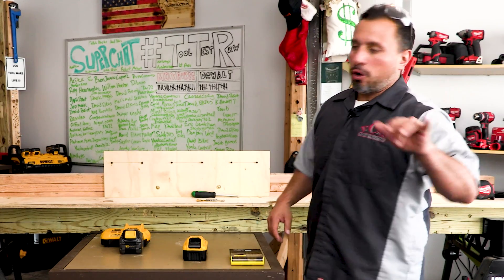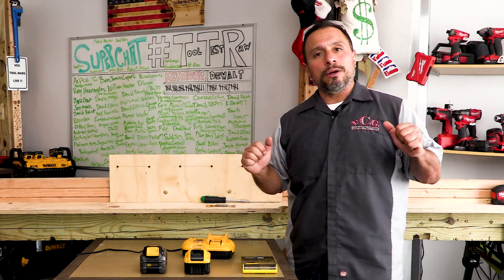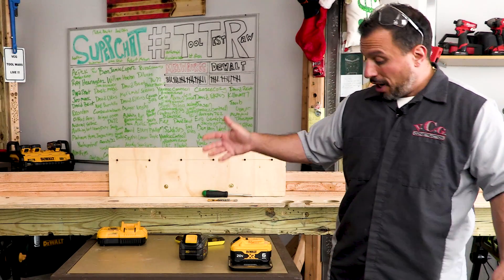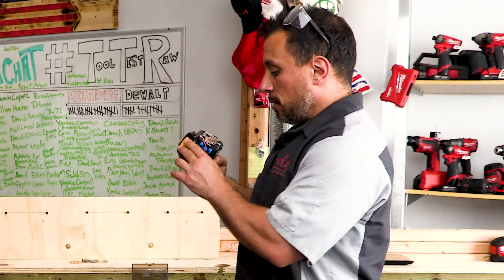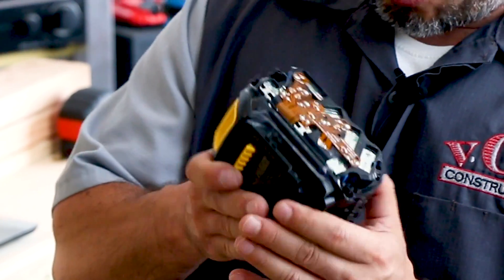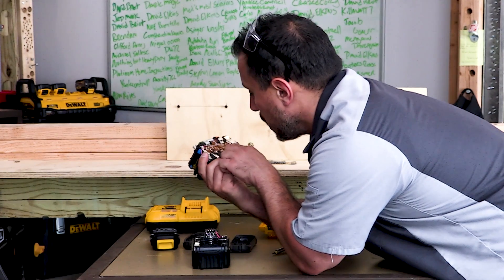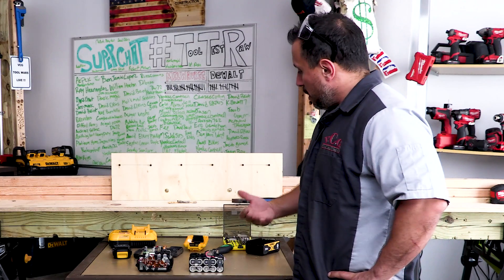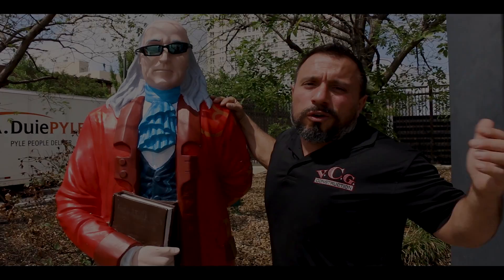DeWALT XR And FLEXVOLT - What Cells Are Inside The Batteries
Opening up a DeWALT XR 6ah battery and A Flexvolt battery to see what kind of cells they are using in each! Let us know what you think about these Dewalt batteries in the comments section below!